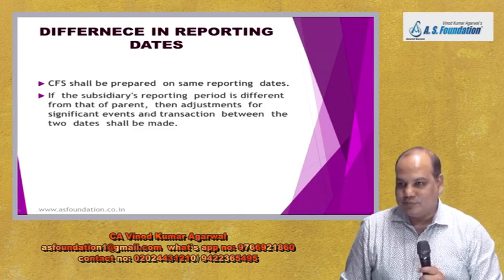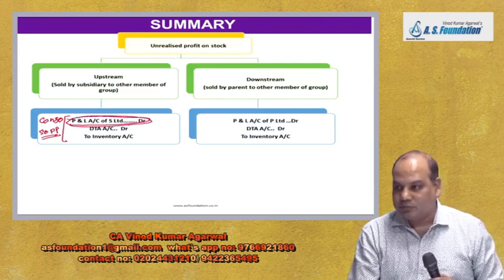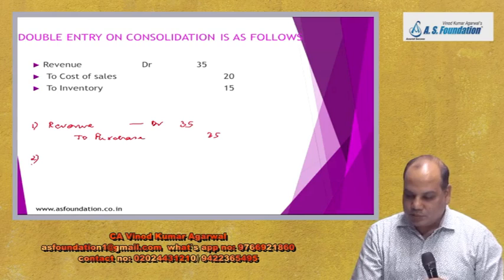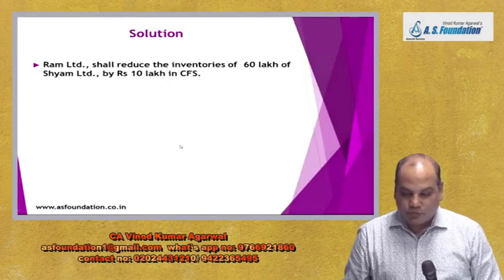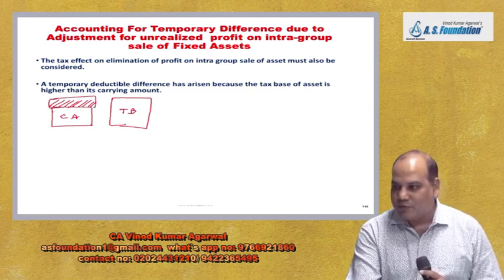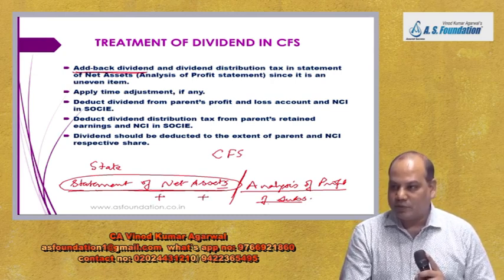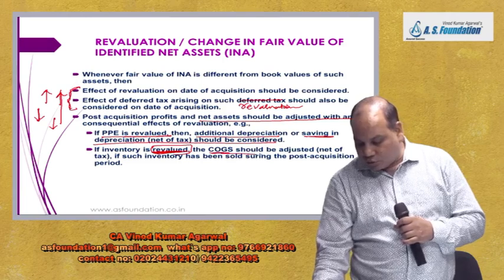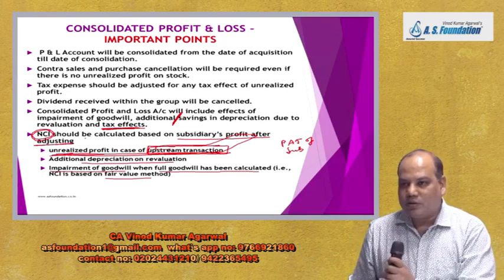Free IFRS Full Course | IFRS 10 -Consolidated Financial Statements | CA CPA Vinod Agarwal| Lecture-3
Session - 36
Topic - IFRS 10 - Consolidated Financial Statements
Lecture - 3

Timestamps:
00:00 Difference in Reporting Dates
02:43 Intragroup Transactions
05:06 Upstream transaction
06:10 Downstream Transaction
07:23 Summary
13:20 Unrealised Losses
26:09 Unrealised Profit on Transfer of Non-Current Asset (e.g. Fixed assets)
26:56 Unrealised Profit on Sale of PPE
34:50 Dividend Received From Subsidiary Companies
39:24 Treatment of Dividend in CFS
45:26 Revaluation/Change in Fair Value of Identified Net Asset (INA)
50:16 Preparation of Consolidated Profit & Loss
53:25 Important Points on Consolidated Profit & Loss